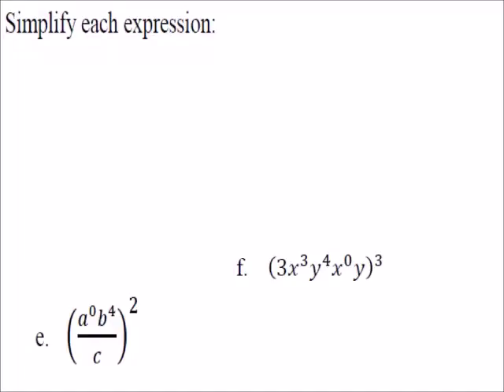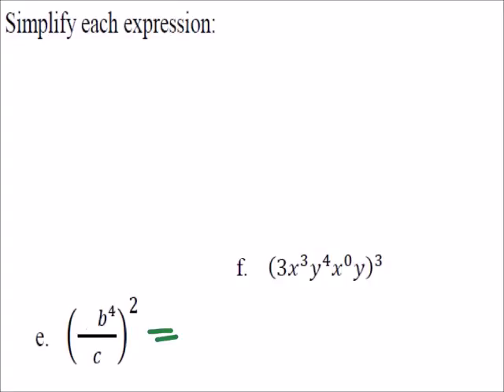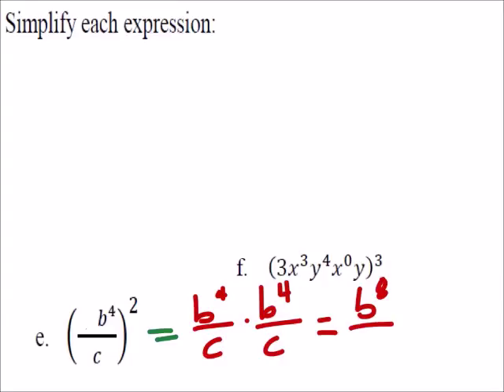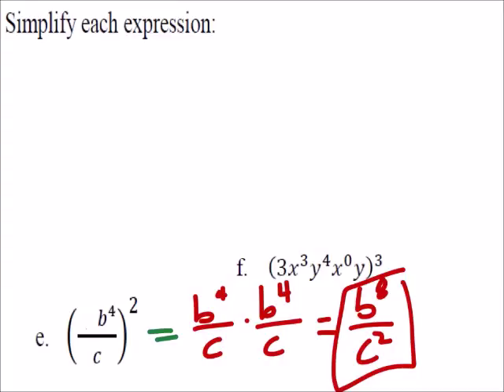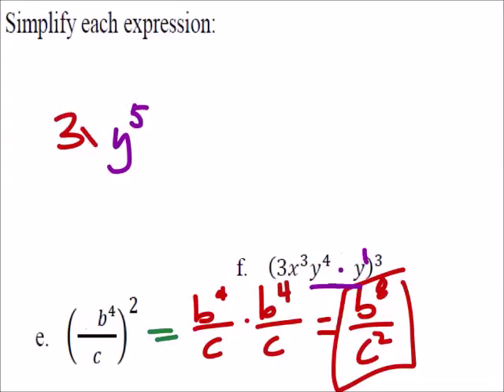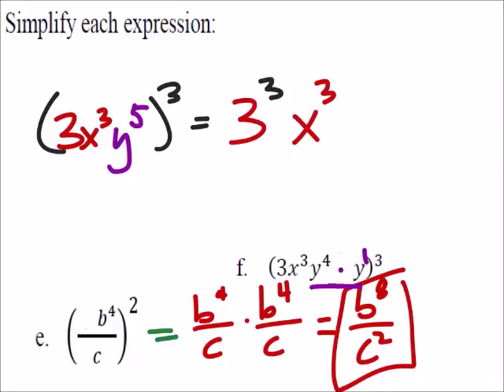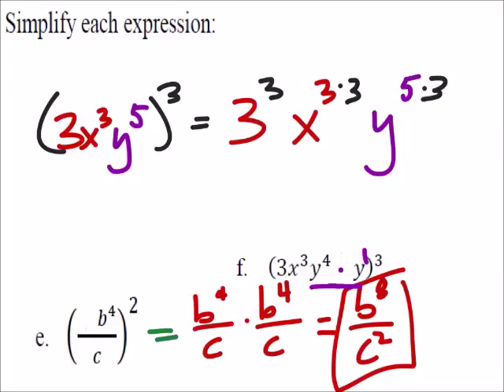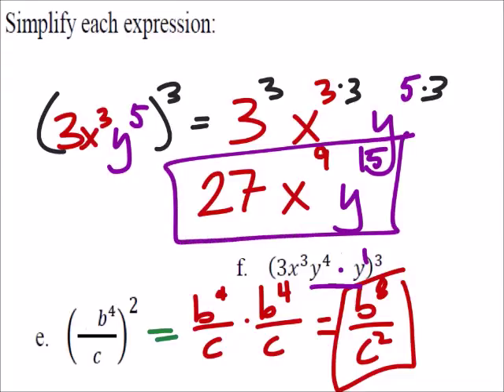2 Examples of Simplifying Expressions with Exponents (a MATH 1010 Problem)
The problem:
e.) ((a^0 b^4)/c)^2
f.) (3x^3 y^4 x^0 y)^3

The solution:
e.) b^8/c^2
f.) 27x^9 y^15